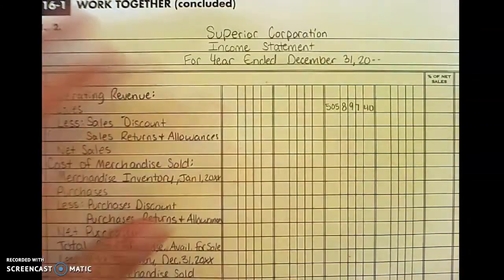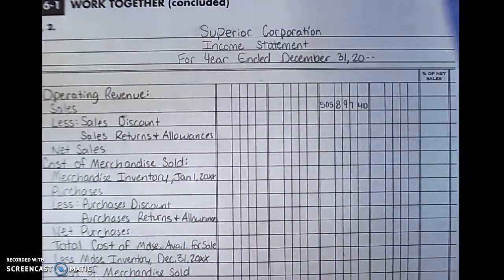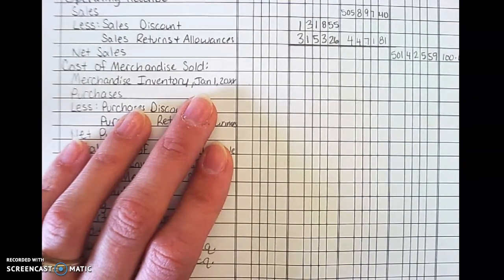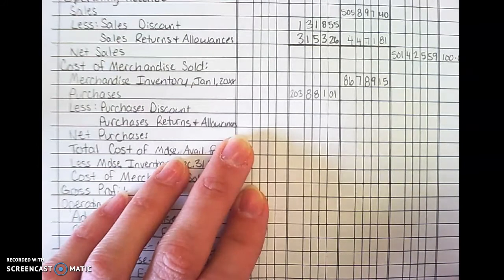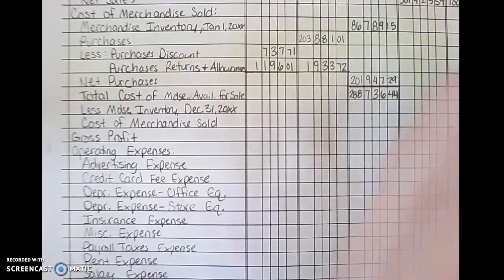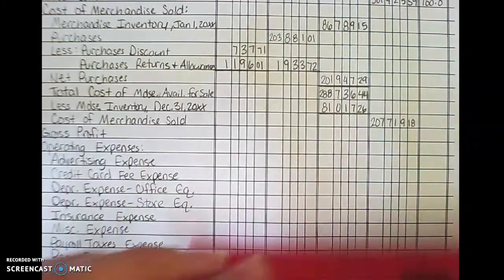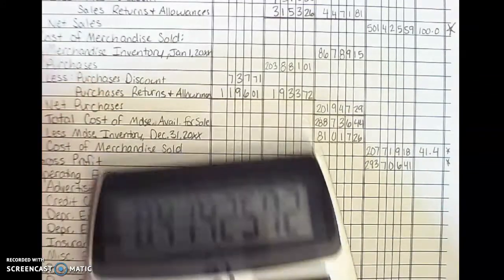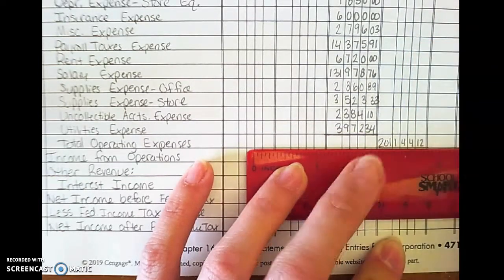16-1 WT Accounting I & II Part 1